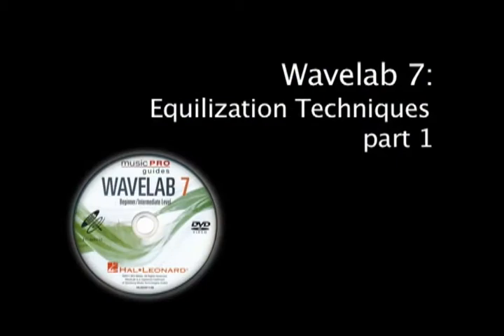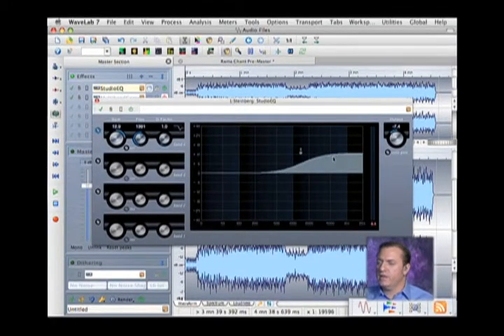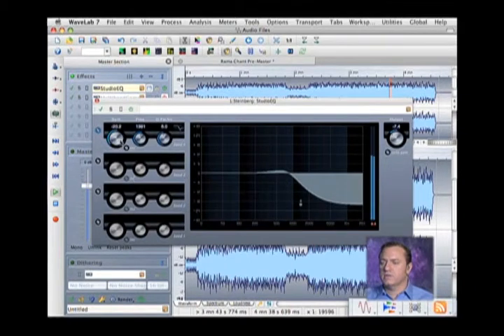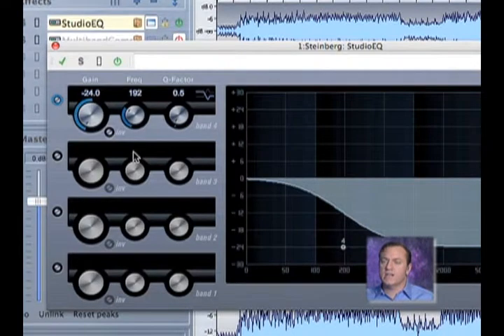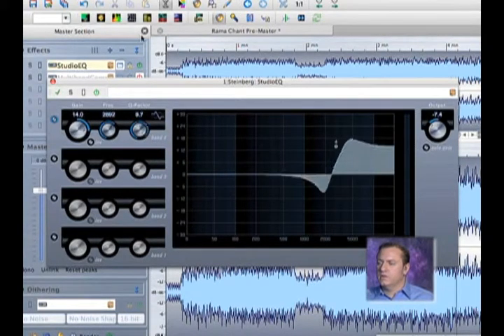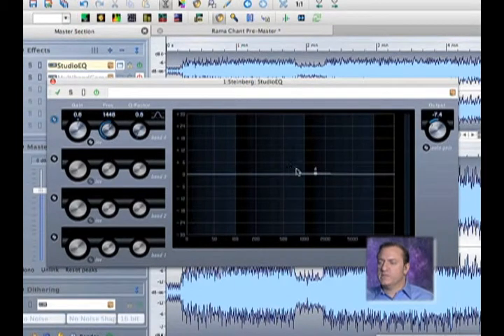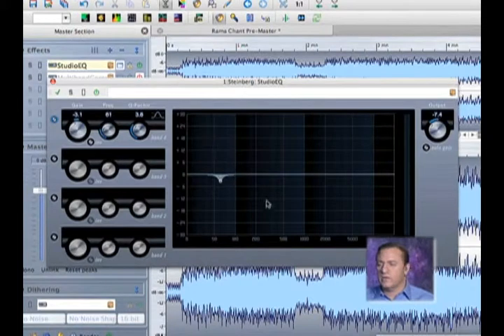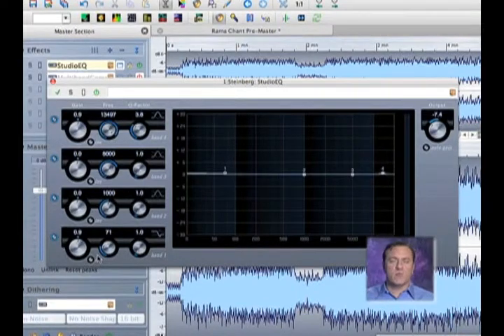Wavelab 7: Equalization Techniques - part 1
In this DVD, engineer Andrew Eisele will give you an in-depth overview of the WaveLab 7 interface including how to configure the program to record and playback audio; the waveform displays; the processing and analysis features; the Transport; the Utilities, the Effects master section, the Tools, and many other features. Next, using two different pre-mastered music files, Andrew will walk you through the mastering process. You'll learn how to analyze a file and use the WaveLab tool set to correct problems such as loudness, panning, bit depth, channel levels, and much more. Using WaveLab's high quality compressors and equalizers, you'll learn how to fine tune a mix to create the most impactful and professional sounding master possible.